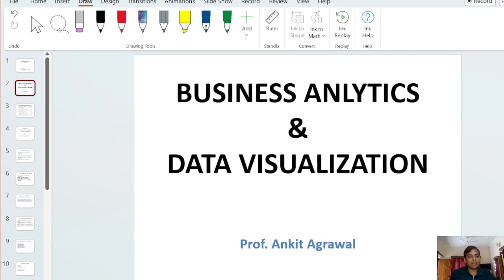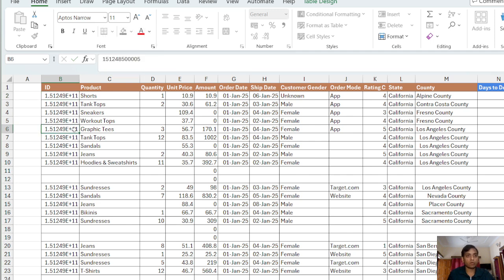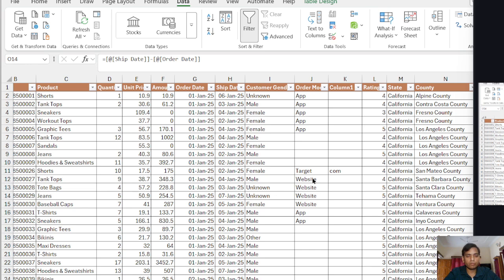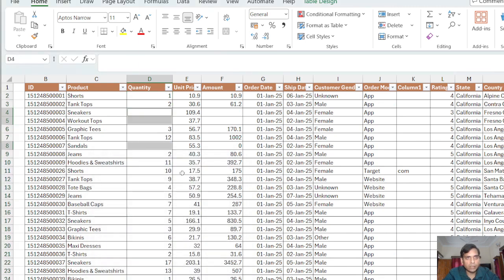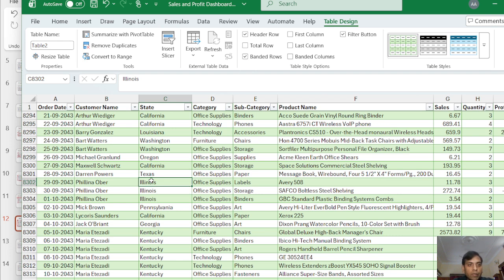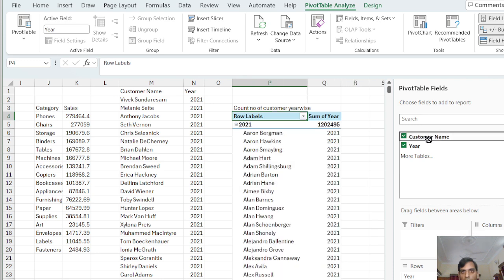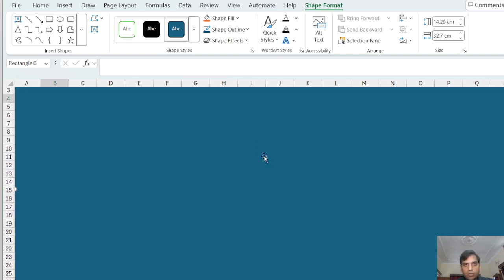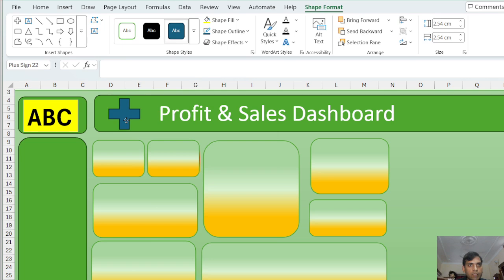Business Analytics Chapter 9 Part A